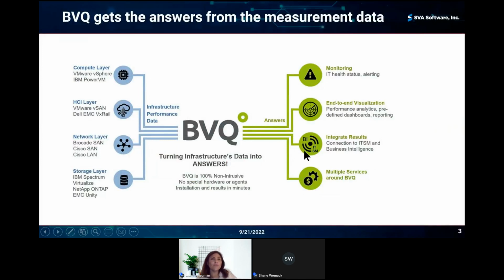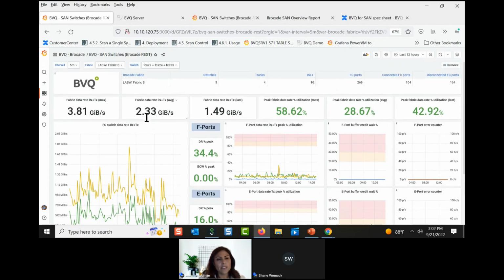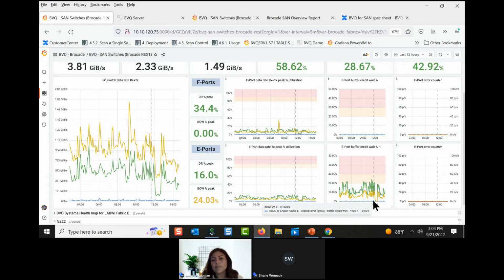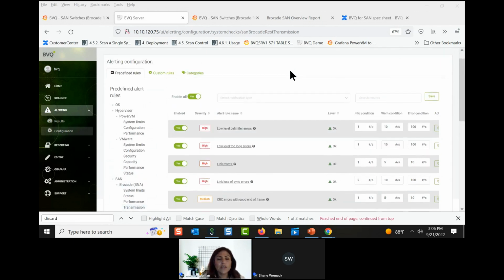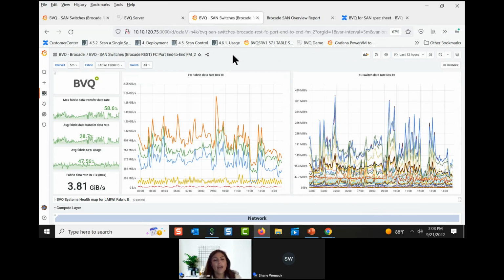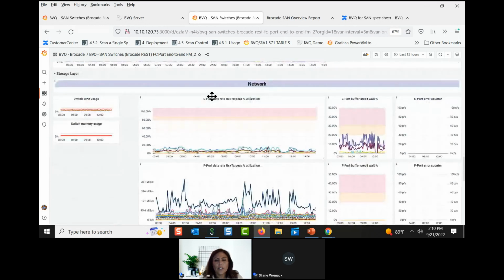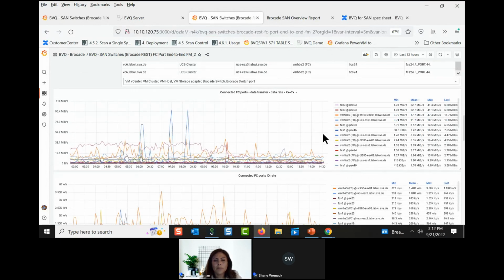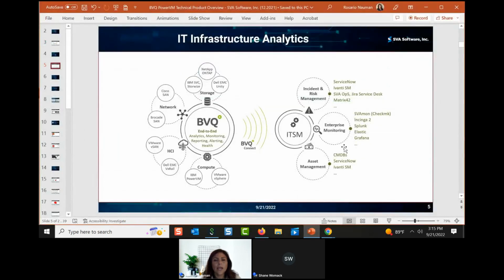Identify Best Practices with BVQ for SAN Brocade and Cisco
In this product demo, we will show how BVQ for SAN Brocade and Cisco can help you identify SAN best practices and configuration violations. BVQ offers web monitoring, reporting, alerting and direct integration into the company-wide ITSM.

Our team will answer all the questions you may have and show you how to use BVQ for SAN to support better business operations.

You will learn:
- Identify SAN best practices and configuration violations
- Identify performance bottlenecks in the SAN infrastructure
- Quickly execute troubleshooting with an end-to-end visibility of the SAN infrastructure to the Storage and Compute side